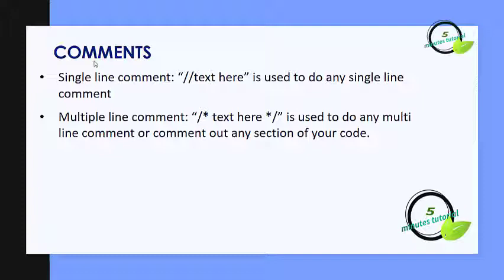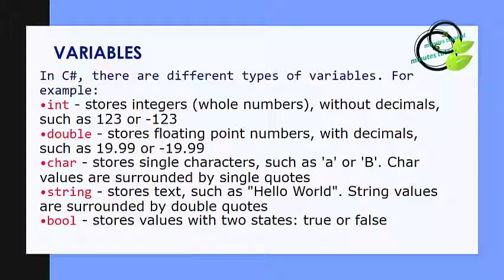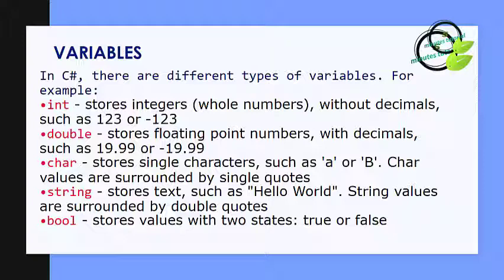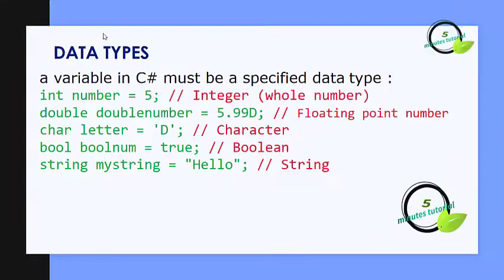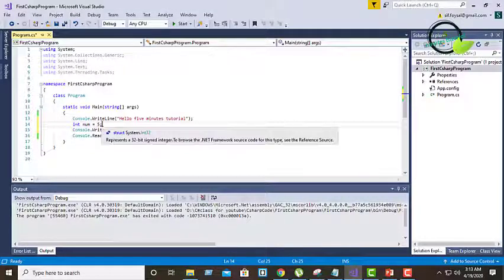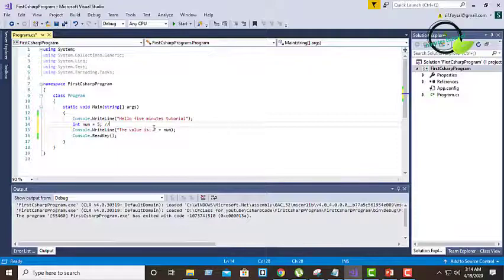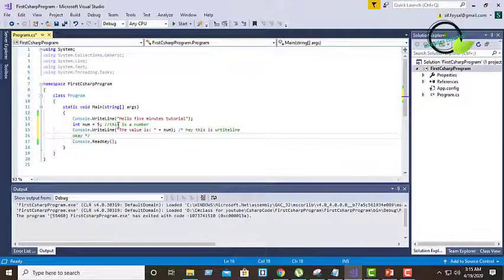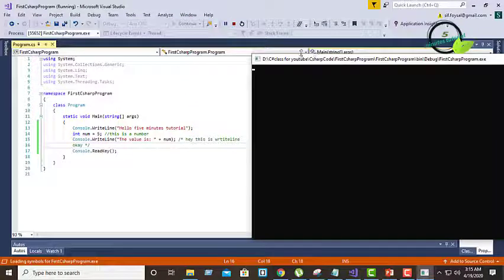C# Tutorials For Beginners (English) (Part-2)|| Variables, Data Types and Comments - Learn C# A to Z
In This Course we will learn basic C# .We will cover the following topics in this course:
C# Basic:
1. Introduction with C# and its structure.
2. Variables ,Comment, Data Types.
3. Type Casting, User Input, Operators.
4. Math, Strings, Booleans.
5. If else
6. Switch Case
7. For loop
8. While loop
9. Arrays
10. C# methods, Method with parameter, Method overloading.
C# OOP :
1. C# OOP, Class and Object Clarification
2. Constructor, Destructor.
3. Access Modifiers.
4. Inheritance.
5. Polymorphism
6. Abstraction
7. Interface
8. Enums
9. Files
10. Exceptions Handling
Projects:
1. Making a calculator with all the Basic functionality.
2. Making a School Management system.(Desktop)